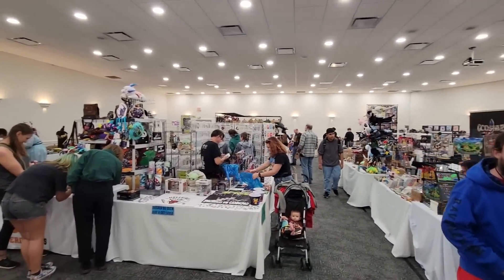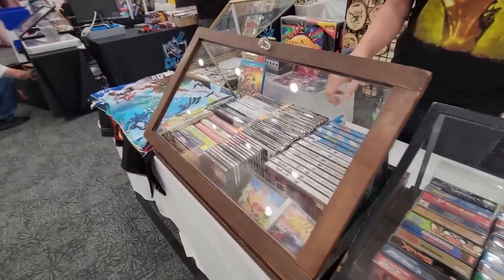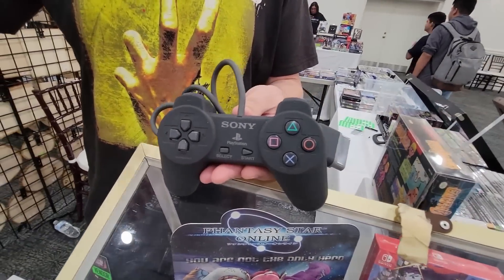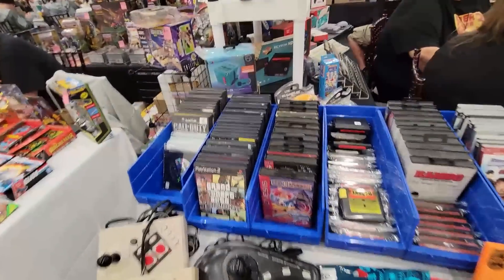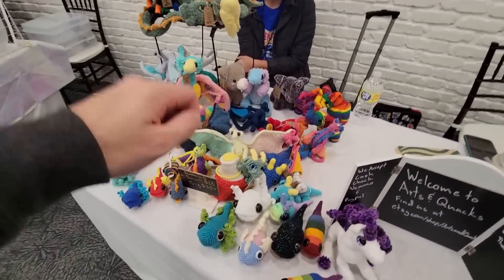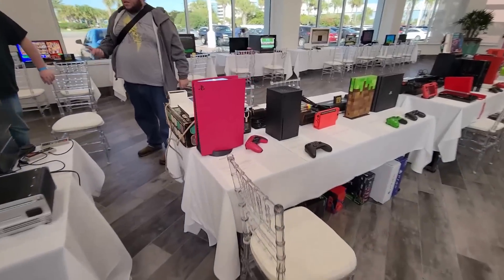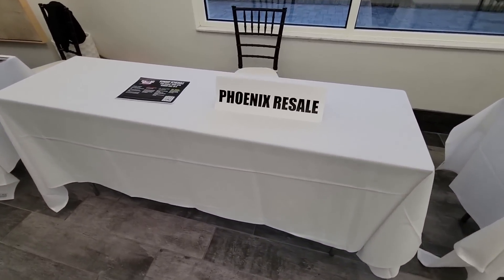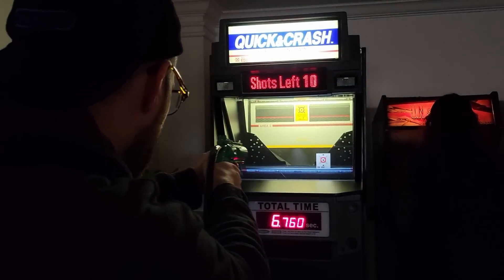Video Game Hunting at a Tropical Resort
I don't think they've announced the dates for next year but here's the website if you're interested! (not sponsored)